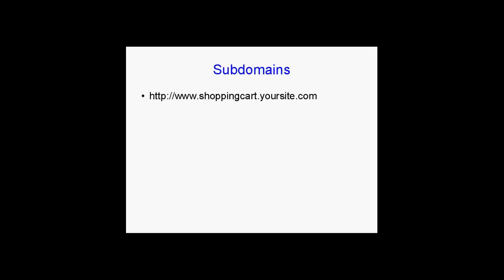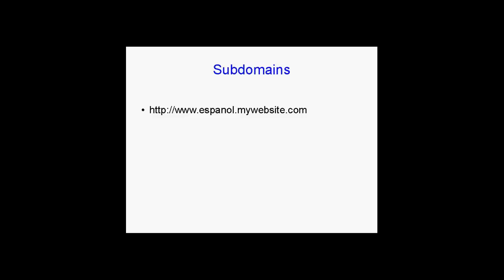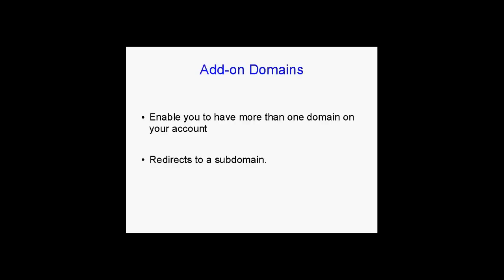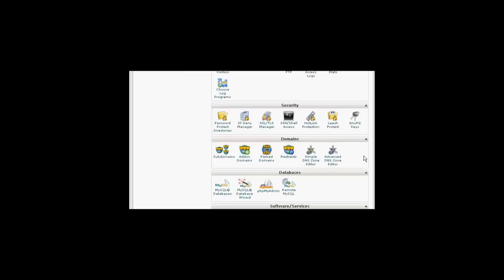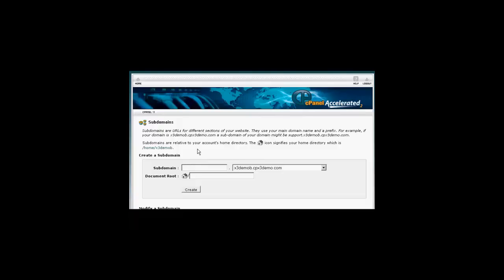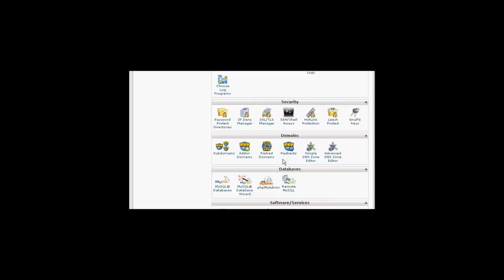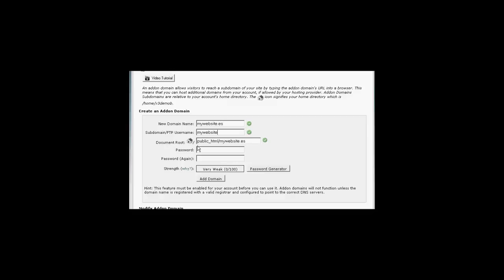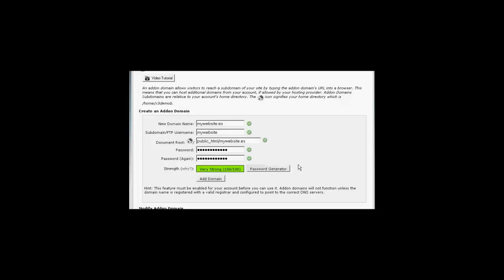Jason Smith’s Training - Sub or Add-On Domains